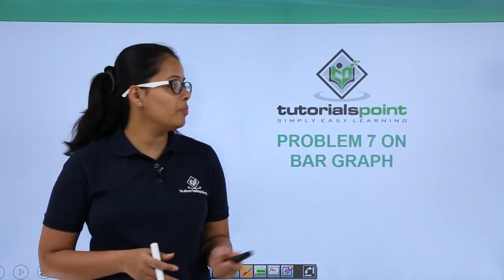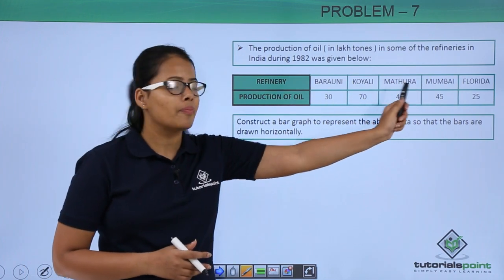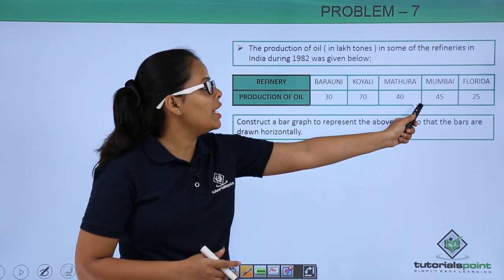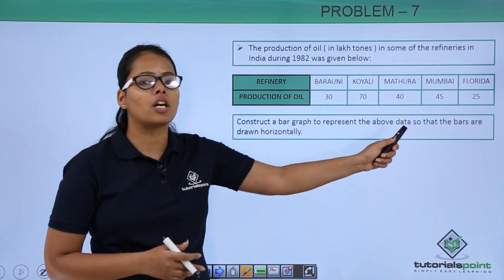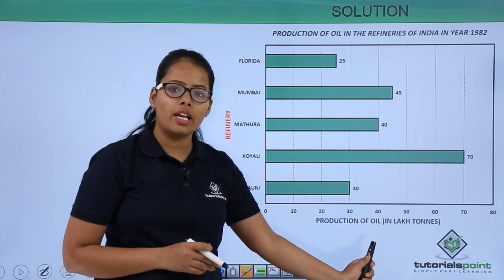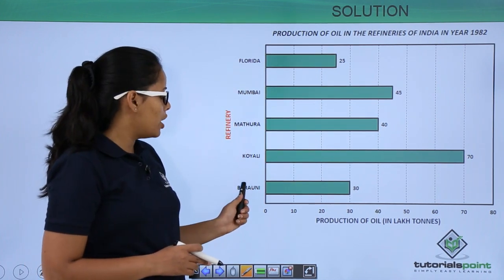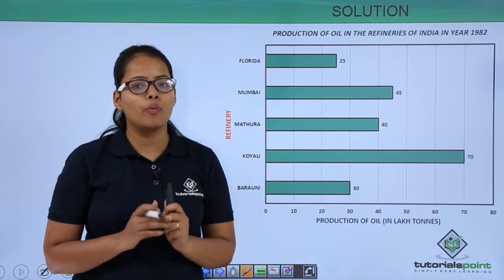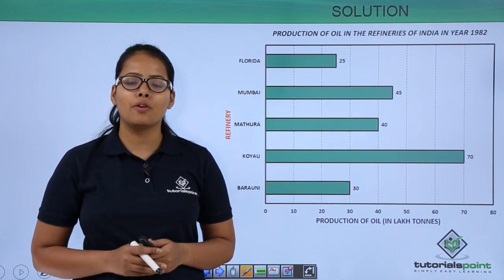Class 9 | Statistics | Bar Graph Analysis Problem 7 | Tutorialspoint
In this video, we will solve a problem in which we will analyze the given data with the help of a bar graph.
Upskill your Quality Learning only at Tutorialspoint. Tutorialspoint provides the latest learning material on technical and non-technical subjects such as Computer Science, Information Technology, Programming Languages, Office Productivity, Personal Development, and Other Engineering and Management courses.

Be efficient in Statistics with the help of our best trainers only at Tutorialspoint. This playlist has been prepared exclusively for all English medium state board and central board class 9th students to have an understanding of Statistics.